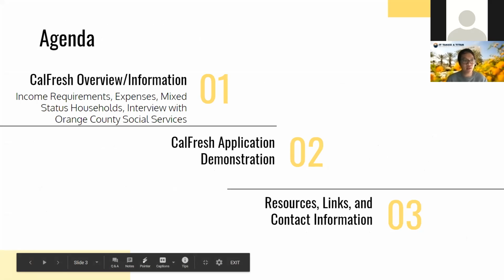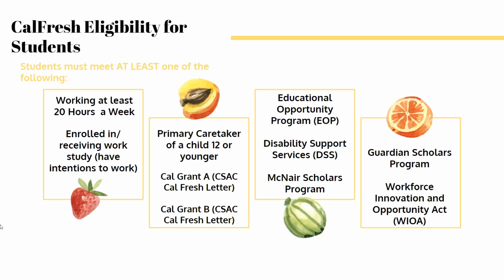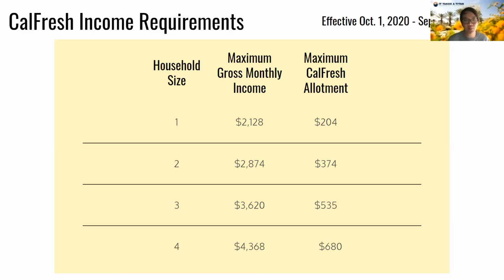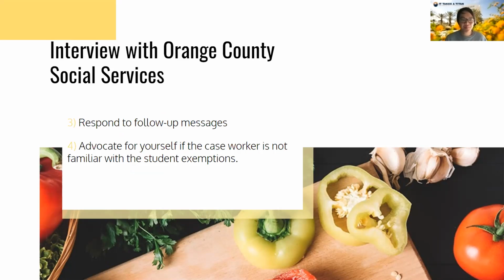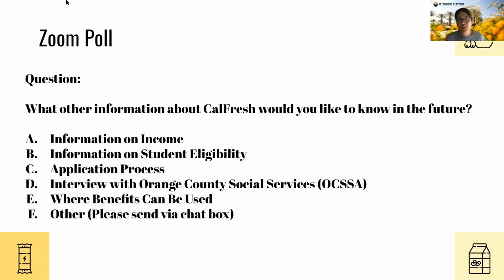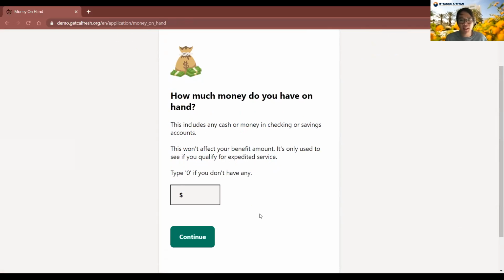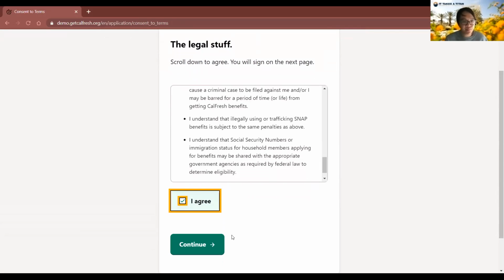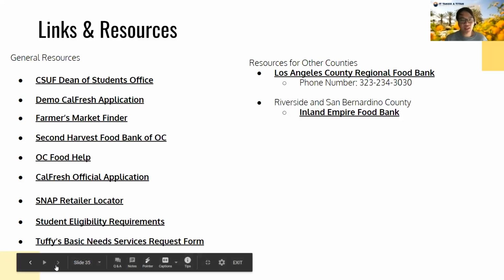Let's Get Fresh with CalFresh! Presentation & Application Demo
Cal Fresh is a food assistance program that can help students and households purchase more nutritious, healthy foods. Learn more about it, and how to apply step-by-step, in this webinar!

Stay updated on our services and events by checking out our website or following us on Instagram, Facebook, and Twitter at @basicneedsCSUF

Other Counties:
Los Angeles County Regional Food Bank
Riverside and San Bernardino County
Inland Empire Food Bank